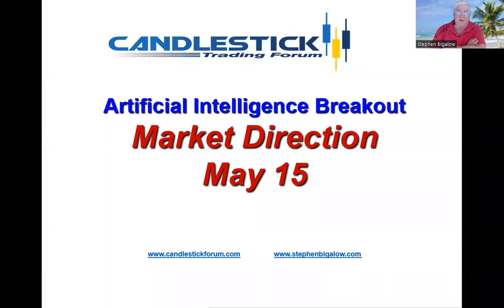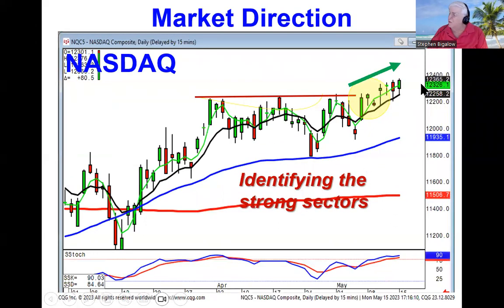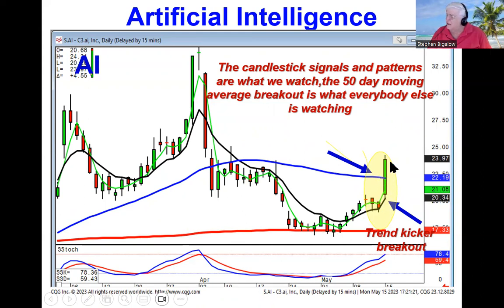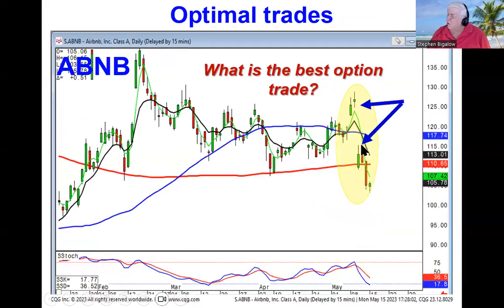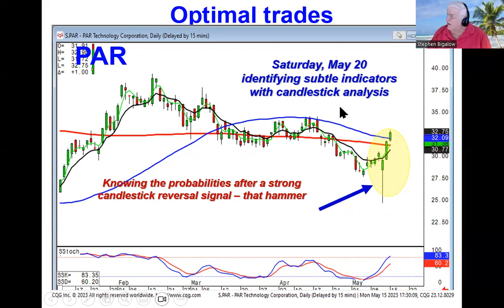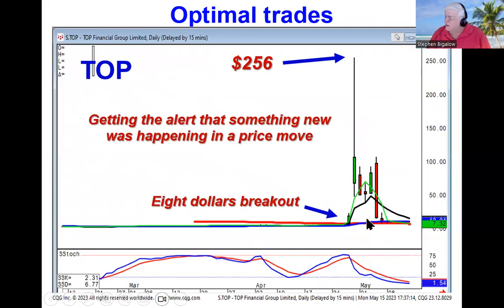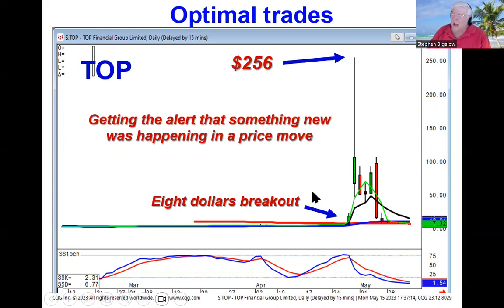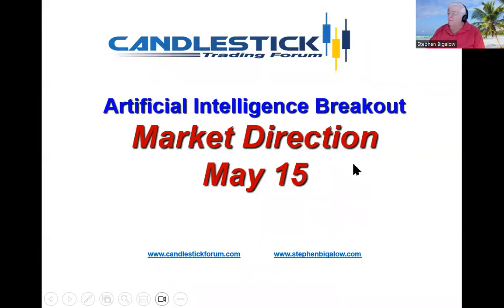Artificial Intelligence breakouts Market Direction May 15 2023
The artificial intelligence sector is starting to show new strength after a few months of detrimental comments from the media on how devastating the artificial intelligence sector might be to humankind. The artificial intelligence sector is now getting commentary from analysts but artificial intelligence is likely to be a great benefit. Fortunately, candlestick analysis pinpoints when a sector/stock is getting new attention and illustrates the exact timing for getting into new price moves. AI was a stock that had a good breakout through the 50-daymoving average after a candlestick pattern set up. Numerous subtle investment sentiment indicators built into candlestick charts are not necessarily reflected in the major candlestick reversal signals. Join us this Saturday, May 20 to learn the subtle inferences built into candlestick charts that will enhance your learning ability to identify when a price move is likely to reverse and/or continue.